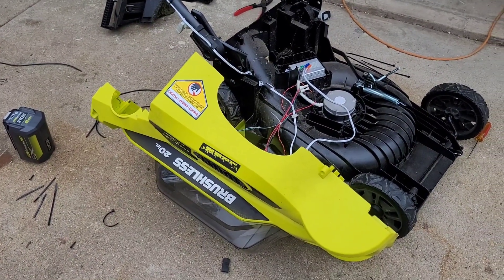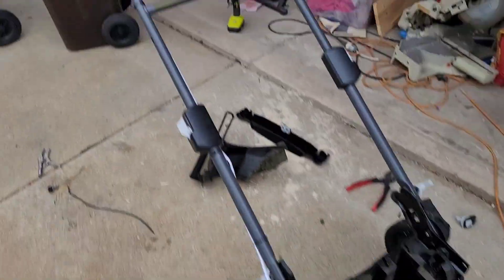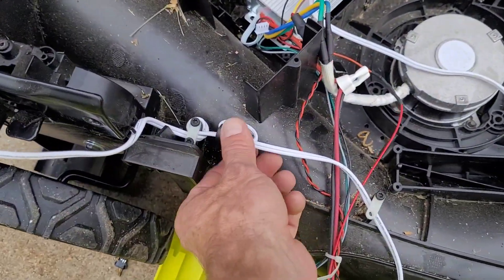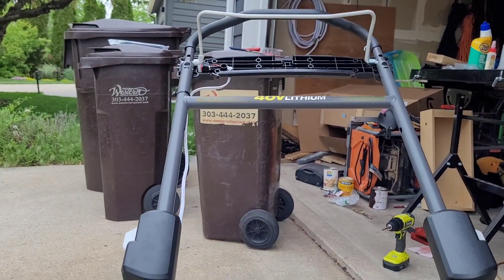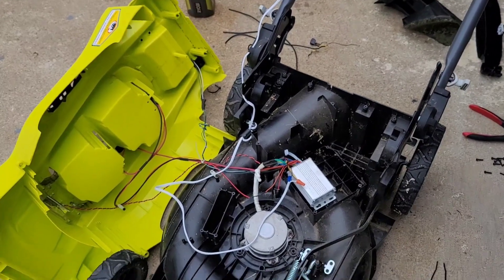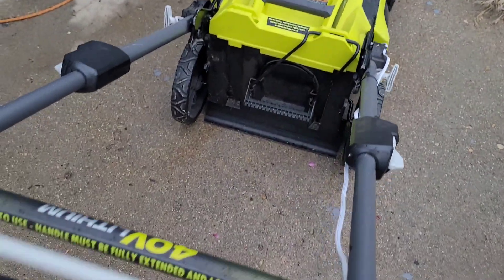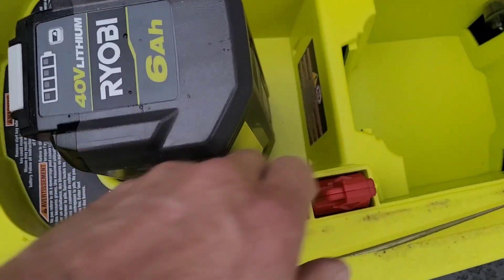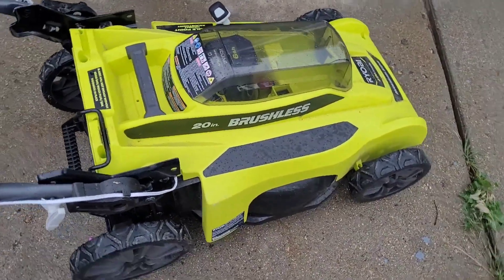Ryobi 40v 20" Lawn Mower Hack and Fix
I've had two of these Ryobi 40v 20" lawn mowers and both failed inexplicably shortly after I got them home from the store. They wouldn't turn on, even after following the suggestions of several troubleshooting videos. This is extremely frustrating since the whole point of these mowers is dependability and avoiding the hassle and mess of small gasoline engines. After searching the internet for solutions, I think I came up with a pretty good hacked solution to bypass the many points of failure located in the handle. As I suspected, this was what was wrong with my mower. The switches in the handle are very fragile and cheap.

WARNING: THIS HACK DISABLES SAFETY FEATURES. PROCEED AT YOUR OWN RISK AND ALWAYS REMOVE THE SAFETY PLUG WHEN THE MOWER IS NOT IN USE.

You will first need to take the top off the lawn mower and also disassemble the black panel on the handle, which contains the push button and the bail. It all comes apart with a T20 torx driver. Note that your driver must be long enough to reach into the recessed holes in the cover. The handle for raising and lowering the blade height comes off with two little Philips screws. Take everything apart and then follow the instructions in the video to rewire it to start and stop from one single switch driven by the bail handle. I was able to complete this hack with a drill, a few zip-ties, a bit of extra wire, and a few connectors I had lying around.

Greg bypassed everything by connecting the black, brown, and yellow wires that go into the controller box, resulting in a mower that starts and stops via the safety plug. I thought it would be better to be controlled by the bail handle, so I came up with this hack building off of his insight.